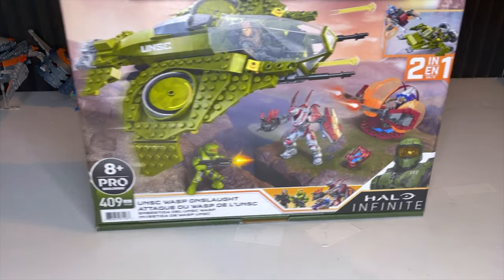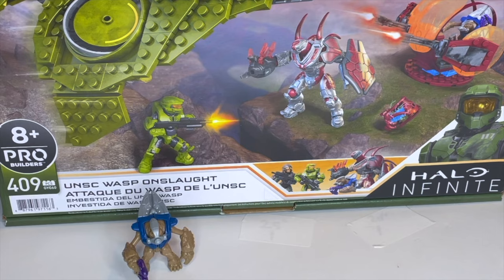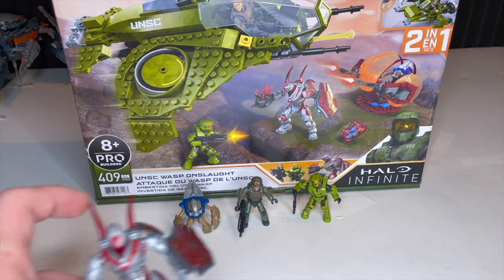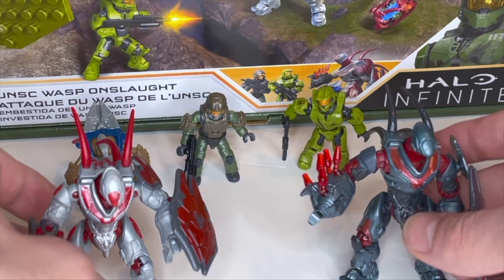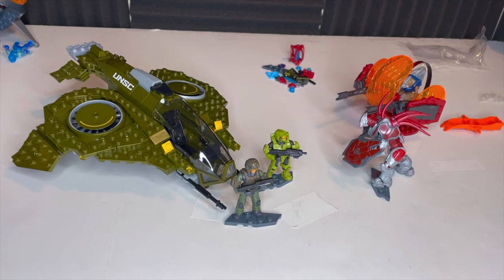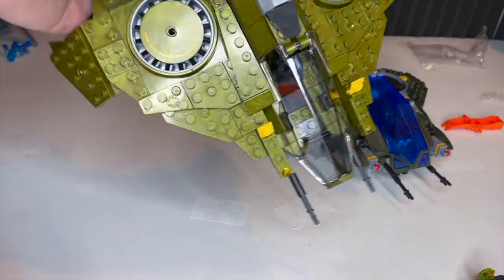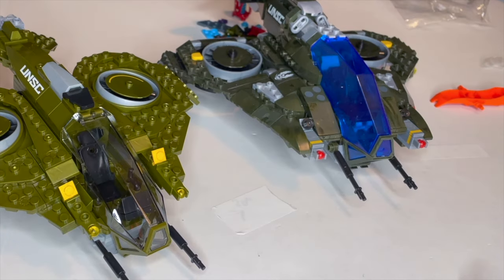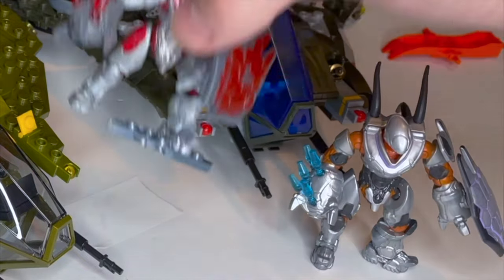Which is SUPREME? Infinite Wasp Onslaught Build and Comparison! Mega Construx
The UNSC Wasp takes to the skies in Halo Infinite!

With the Wasp Onslaught set you can battle with a Lekgolo hunter on the battlefield of Zeta Halo! But this isn't the first we've encountered! The Warzone Strike was released as a tie in to the Halo 5 Guardians DLC. but which is the better value build?

Simon Key
11E Cherish Court
Discovery Bay
Hong Kong